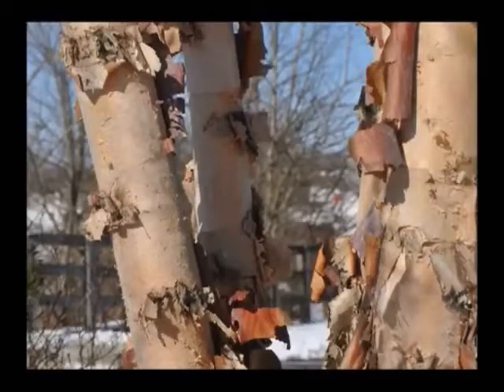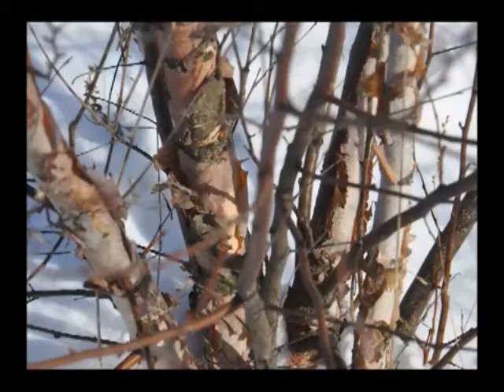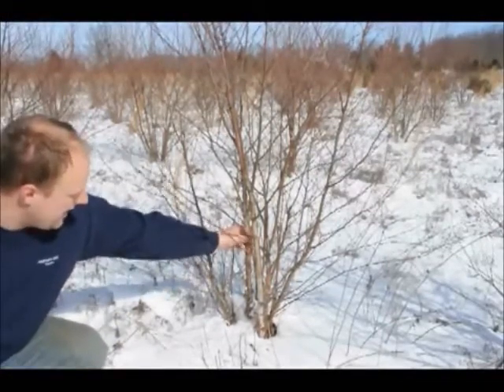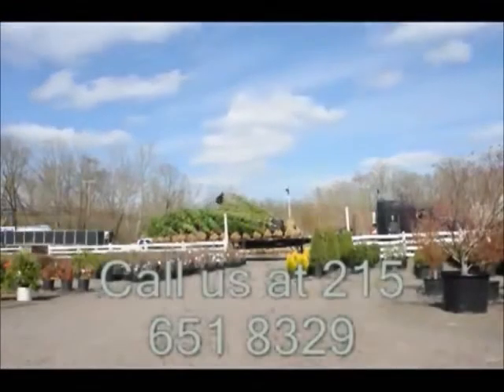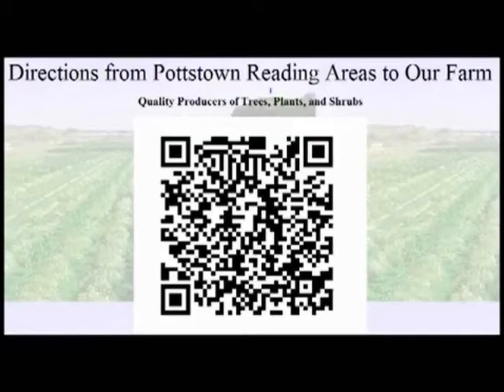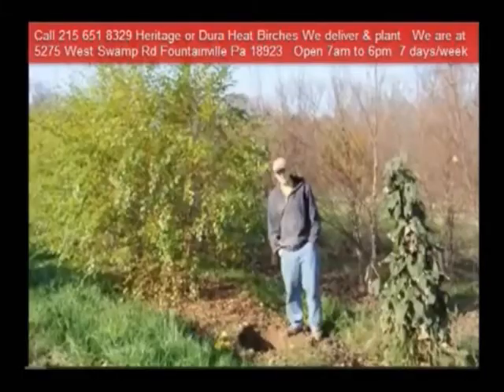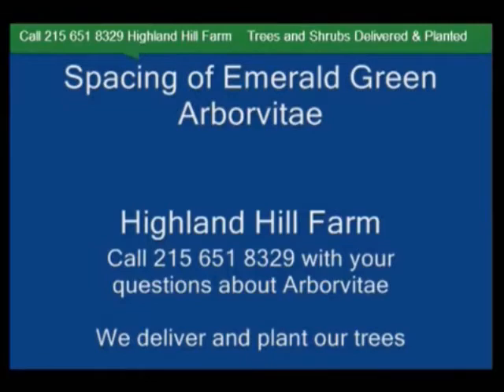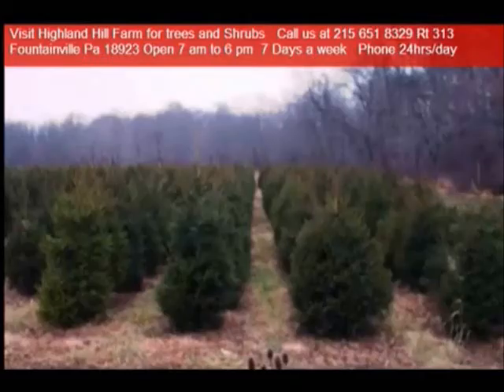About River Birch Trees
Kingdom Plantae -- Plants
Subkingdom Tracheobionta -- Vascular plants
Superdivision Spermatophyta -- Seed plants
Division Magnoliophyta -- Flowering plants
Class Magnoliopsida -- Dicotyledons
Subclass Hamamelididae
Order Fagales
Family Betulaceae -- Birch family
Genus Betula L. -- birch
Species Betula nigra L. -- river birch

 trees wetland river bank trees trees fo wet ares,ez to grow trees